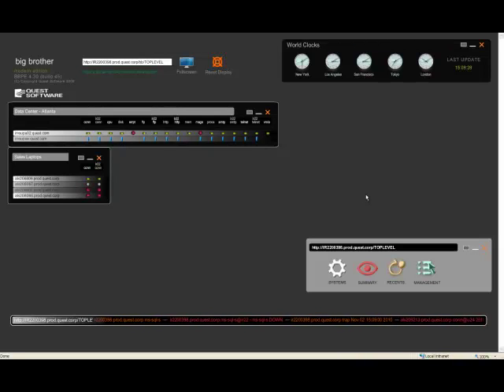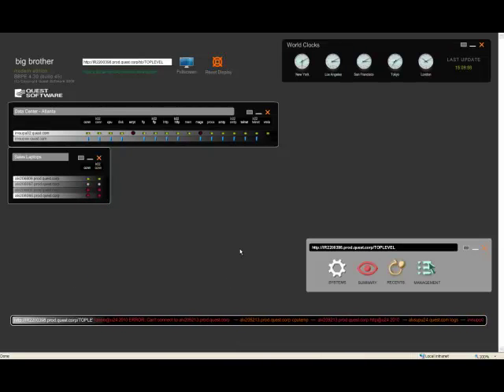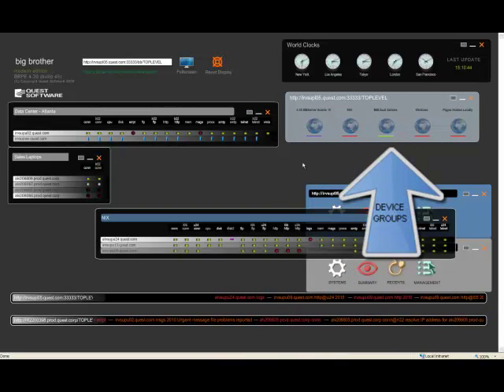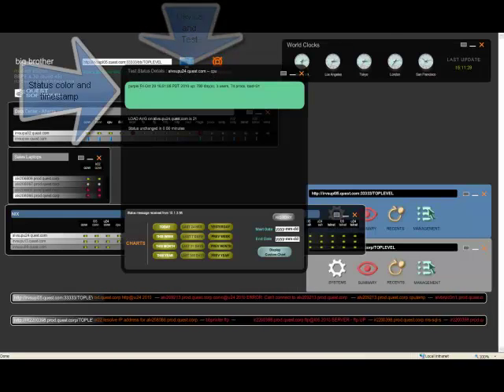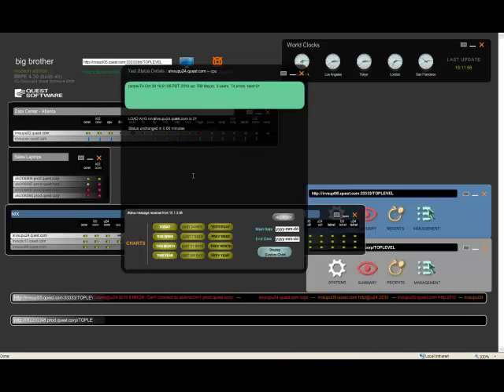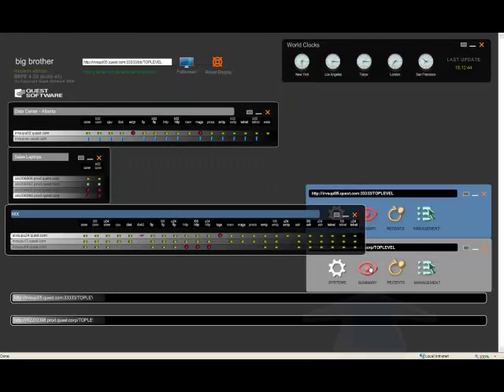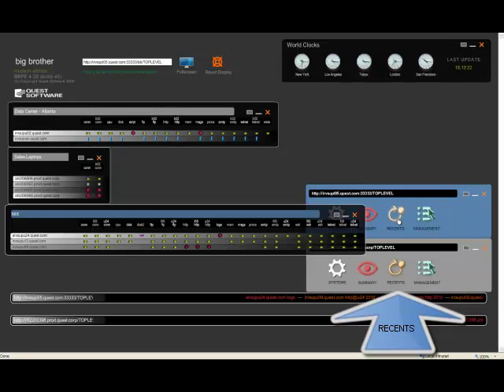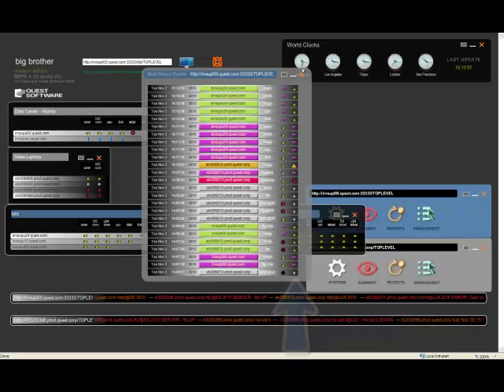Big Brother Pro Flash dashboard demo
Many system administrators are familiar with the Classic HTML style display of Big Brother, but there is oh, so much more!  Beginning with version 4.0 of BBPE, Big Brrother gives you the option to use the classic display or the modern Flash dashboard.  This is the perfect display for any system command center!

Whether it's on your NOC display or on your Android tablet - the BBPE Flash dashboard gives you detailed system health info at a glance!